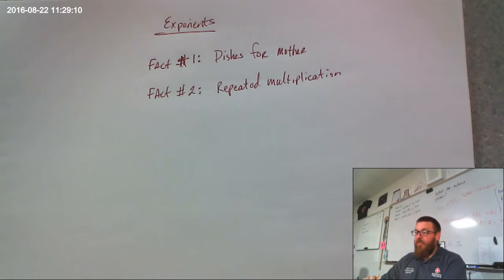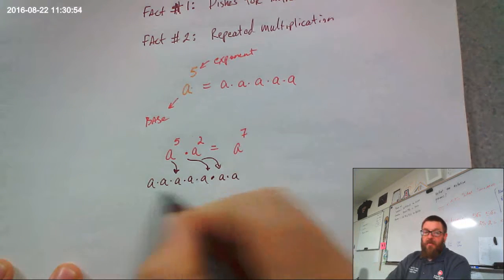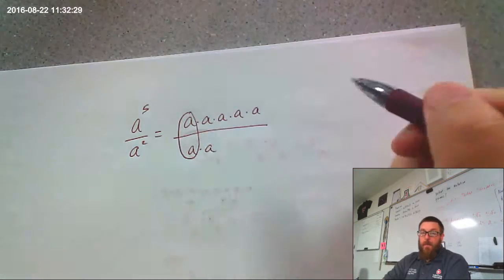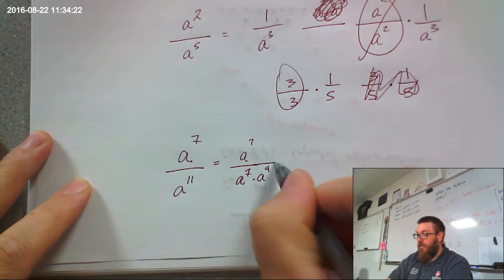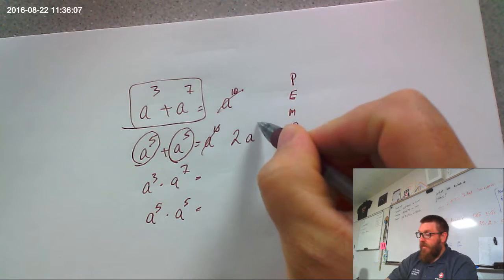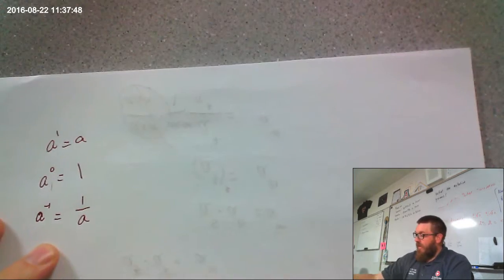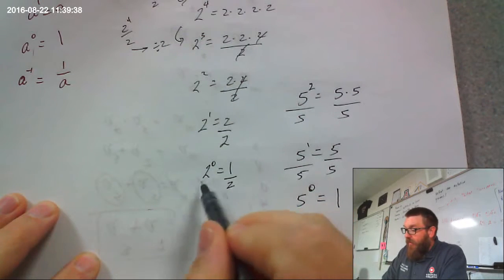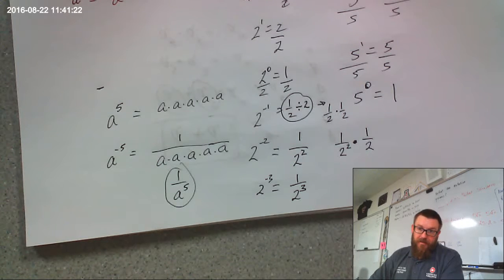Exponents Overview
An overview of why the rules for exponents exist, where they come from and why.